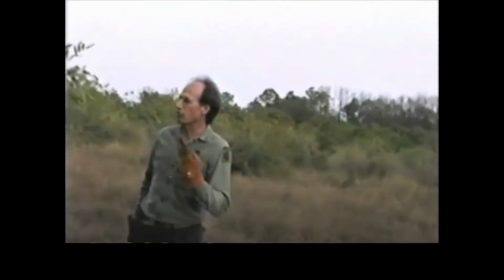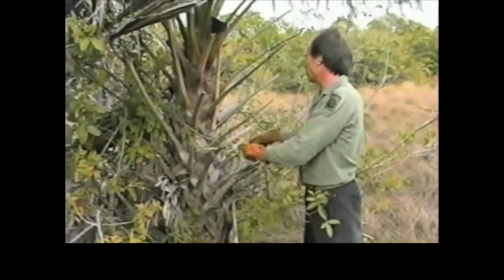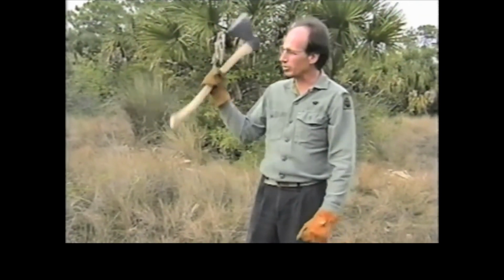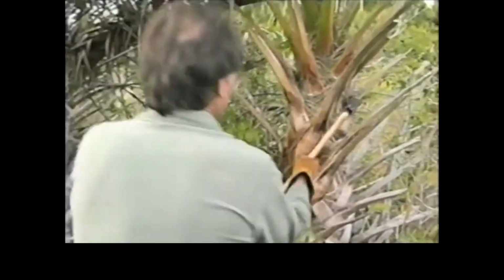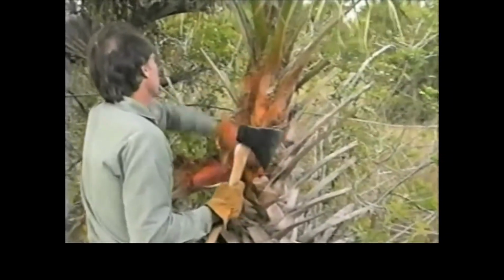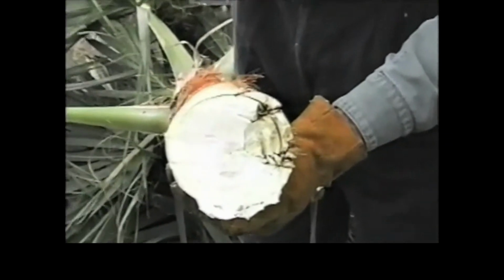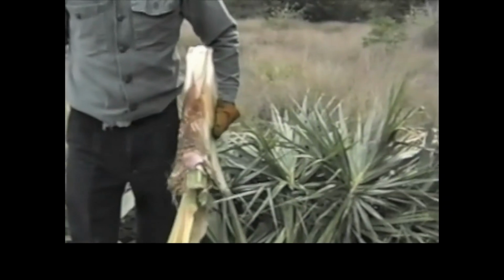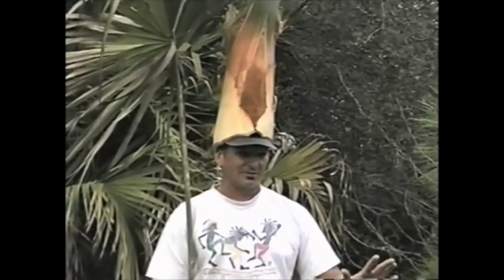Excerpts from Stalking the Wild Swamp Cabbage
Ready to try a local delicacy? Michael Haymans shows how to harvest swamp cabbage, which was eaten by the settlers of our area and is still a favorite of locals. This video includes excerpts from “Stalking the Wild Swamp Cabbage” provided by Frank Desguin.

It's Charlotte County's 100th birthday! Our Centennial Exposition is a series of videos celebrating what life was like in Charlotte County a century ago. This is the first of several featured programs throughout the year. Join us as we bask in our fascinating past and celebrate all that Charlotte County has to offer in the present.

Your Charlotte County Libraries and History staff know you depend on the library for more than just books. While we can't gather in person right now, we hope you'll join us for some of our virtual programs. We’re streaming great content for adults, teens, and kids right here on YouTube.

Supplies are available for many of our virtual craft programs at your library branch on a first-come, first-served basis.

Find socially-distanced book clubs, interactive zoom programs, and more on our calendar